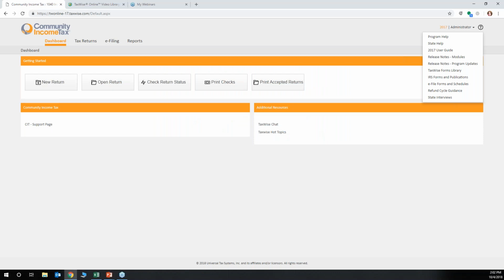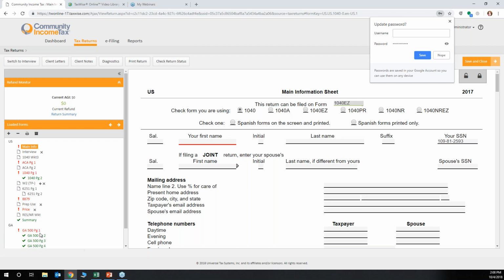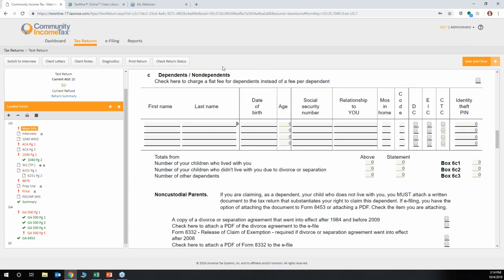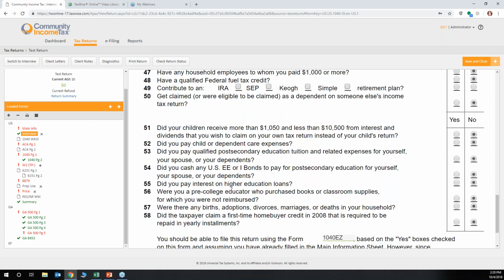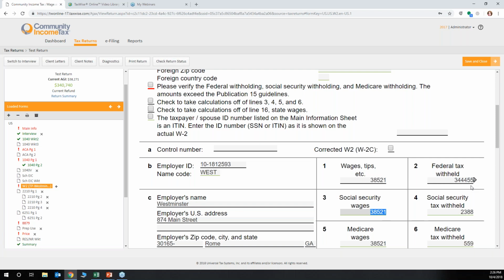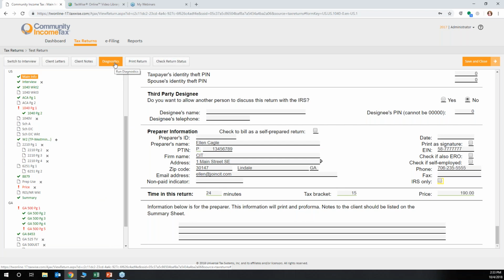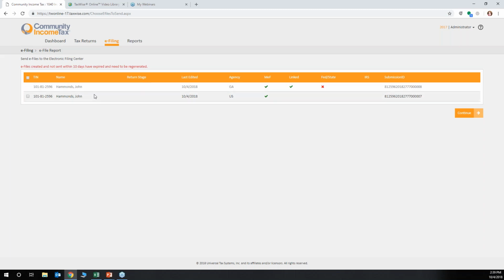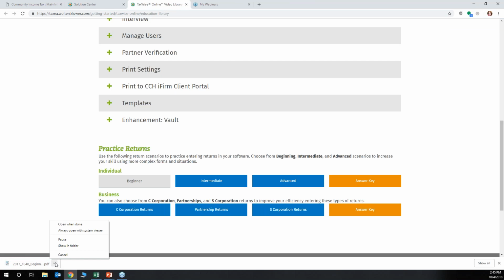CIT TWO Tax Preparation Beginner Returns